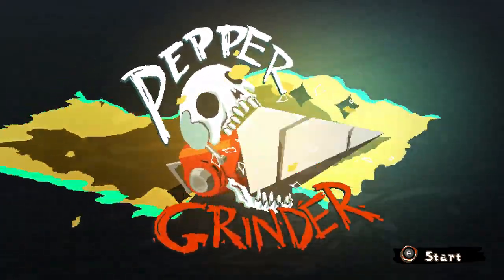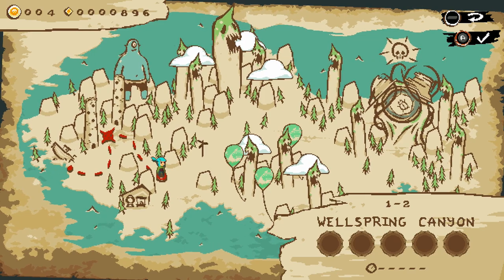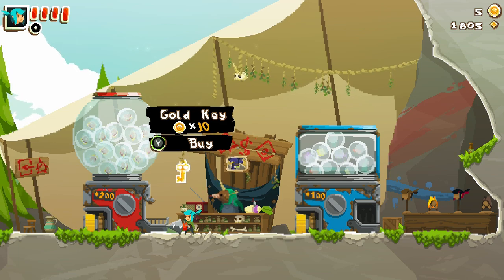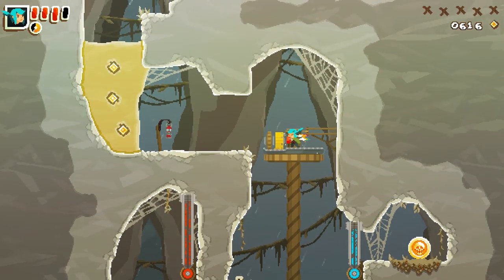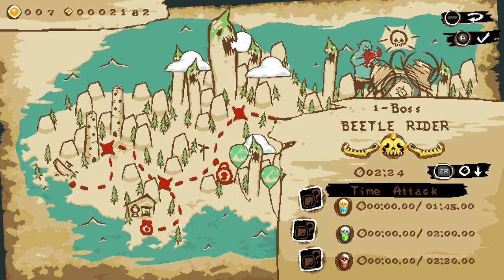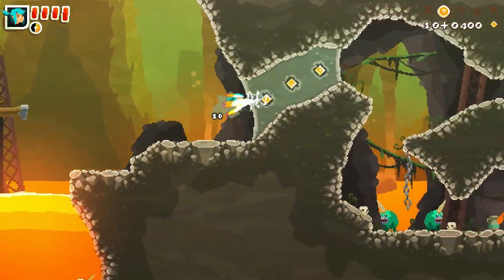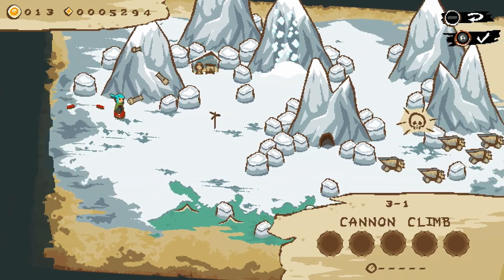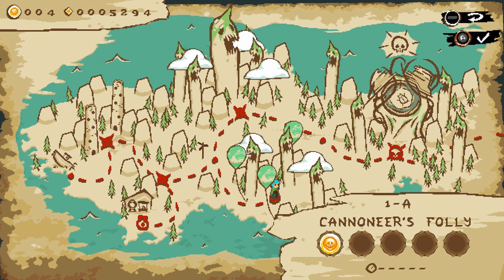Pepper Grinder Part 1 Full Walkthrough Nintendo Switch | Full Game Playthrough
Pepper Grinder arrives from Devolver Digital on Nintendo Switch and Steam, let's play through the entire game, with commentary!

Dig. Explore. Grind.
Pepper Grinder is an action-packed pirate adventure starring the titular Pepper, a seafaring soul with a passion for prospecting, and Grinder, her super-powered drilling device.

Shipwrecked and robbed of her treasure, Pepper must spin up her trusty sidearm to reclaim what the mischievous Narlings stole. Armed with Grinder, Pepper burrows through terrain & water, controls machines, and pulverises all enemies blocking the way towards recovering her missing fortune - with interest!

Pepper's progress will not be that simple, however, as mysterious beings begin to emerge from the shadows...

Gritty Gameplay
Cruise through a colorfully animated world with precise movements, fluid drilling, and thrilling leaps.

Thrilling Drilling
Chew through the world with Grinder and find new drill bits to ramp up the chaos and solve clever puzzles.

Conquer & Collect
Pick up jewels and other riches during your adventure and cash them in at shops to power up Pepper, open up new paths on the world map, and snag collectible stickers for your stickerbook.